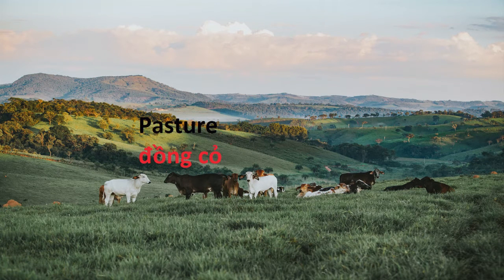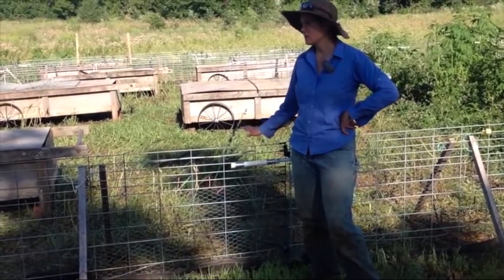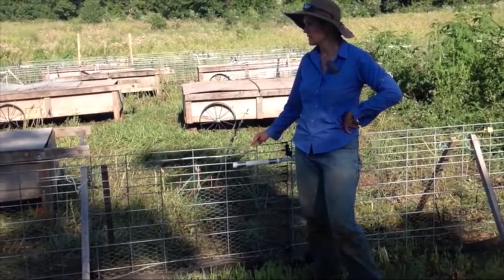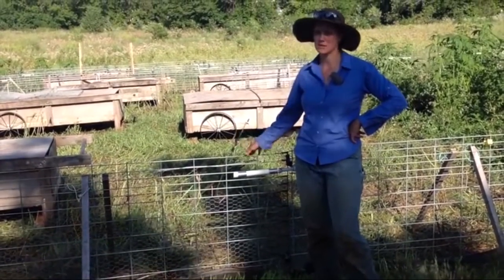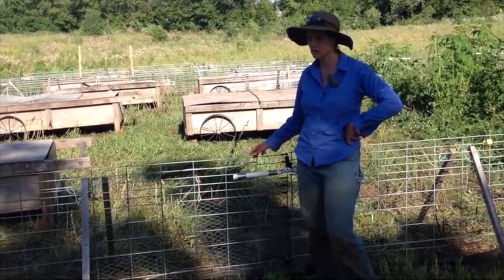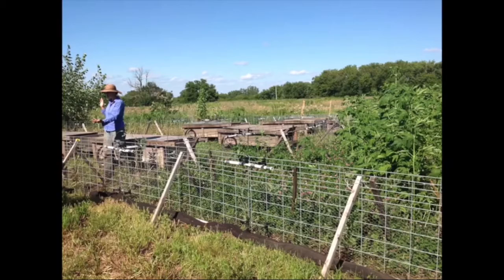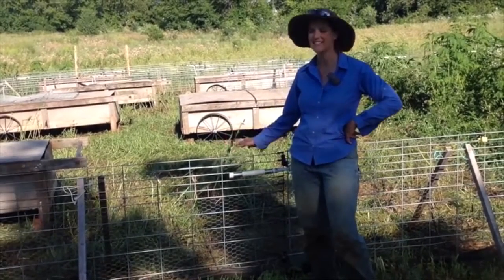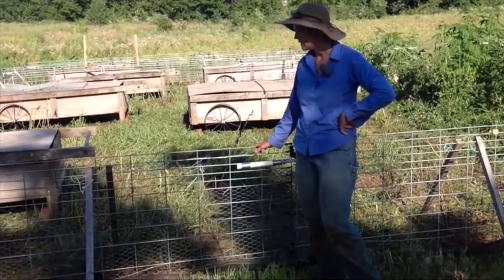Pasture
land covered with grass and other low plants suitable for grazing animals, especially cattle or sheep.